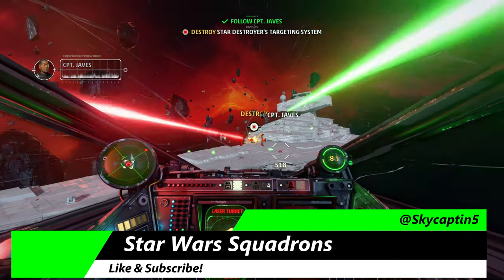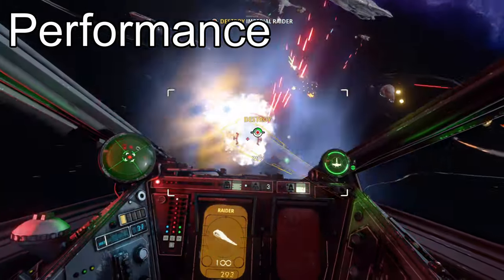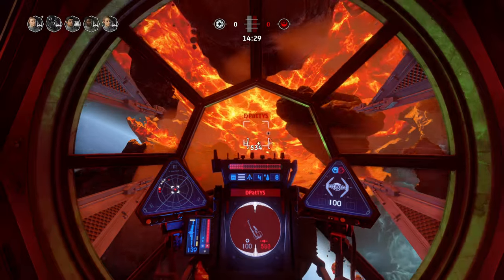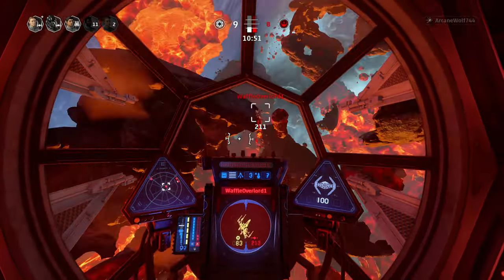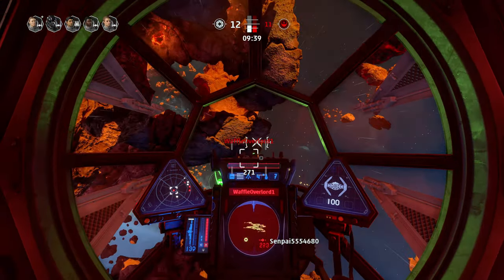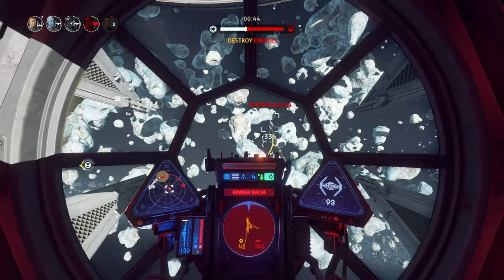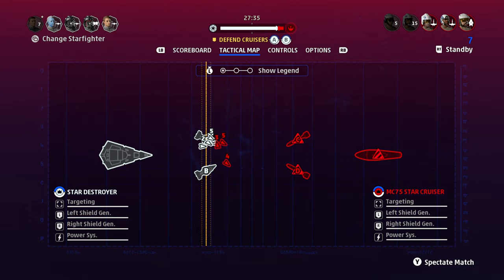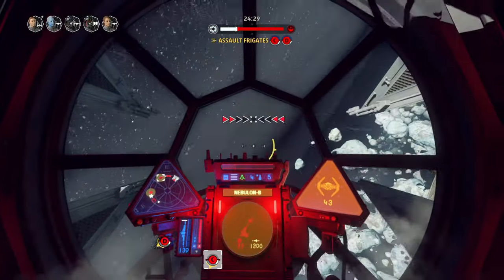Star Wars Squadrons Xbox Series X Gameplay Review [Optimized] [Xbox Game Pass]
Star Wars Squadrons Xbox Series X Gameplay Review of this Optimized space shooting game featuring both the New Republic & the remains of the Empire. Single player campaign or multiplayer. Xbox Store [Ad]. This features some gorgeous visuals as you fly in space battling across the landscapes of many iconic planets.

Star Wars Squadrons Xbox Series X Gameplay Review of this thrilling original adventure where you'll meet iconic characters from both factions in an attempt to control the free areas of space. It's expansive offering both a single player campaign with multiple factions to use or also some multiplayer modes. It's quite exciting to play either, with many fine tuned controls.

StarWars Squadrons XboxSeriesX Gameplay Review of this expansive, beautiful starship fighting game. It's quite thrilling to fly around in, bringing with it customization and challenging levels to work through. The scope of it is strangely expansive, with it being a treat to fly around in.

It's quite an experience, focusing on fast paced action and so many neat ways to battle along the way. You can pilot X-Wings or Tie Fighters among many unique craft options on the way to survive. Join either the evil Empire or the New Republic as everyone aims to try and control the galaxy. The ultimate best Star Wars Squadrons Xbox Series X review and gameplay.